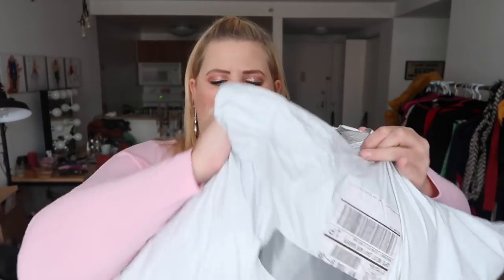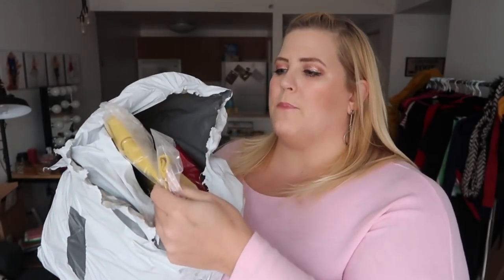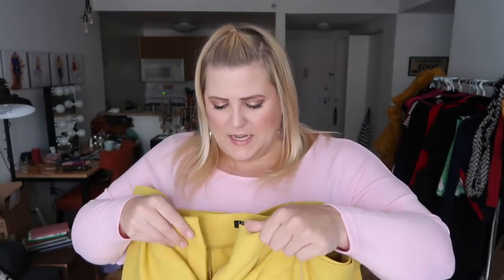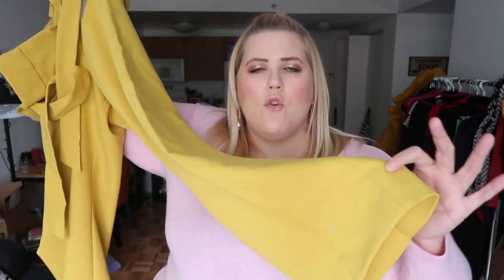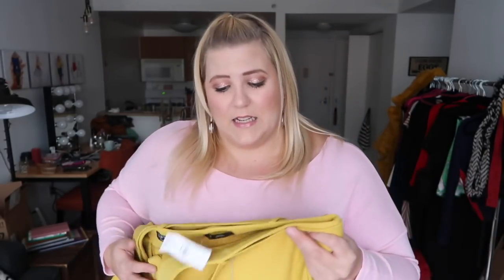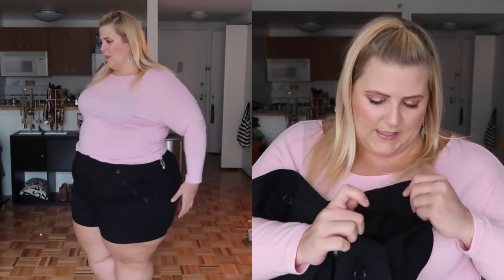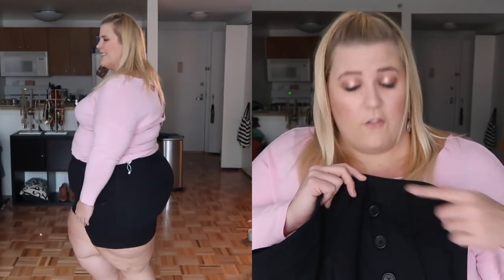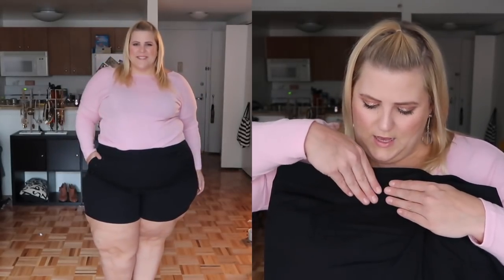First Impressions: Loft Plus Size Haul + Try On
I try out Loft clothing with some pretty meh results. Overall, its not cute for my body type and the construction is somewhat mixed in quality.

Loft plus slim tie waist pants in solar yellow
Loft Plus Size red tie waist pocket skirt
Loft Plus Size pleated mix media shell in white with red floral
Loft Riviera sailor shorts with 5 in inseam
Loft Skinny Jeans in Dark Wash
Loft Striped shirt tail long sleeve t-shirt
Loft Floral textured henley dress ( sold out in plus)
Loft Ribbed boatneck sweater (sold out in plus)

FTC: I purchased these items with my own money. I was not monetarily compensated in any way and my review is 100% authentic to my experience with the brand. Revenue earned helps support content creation on my channel.